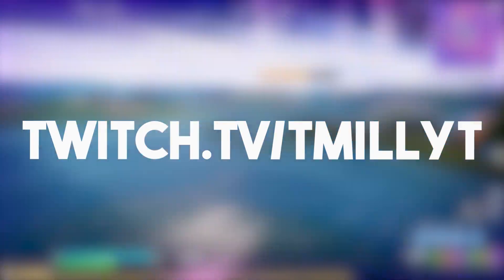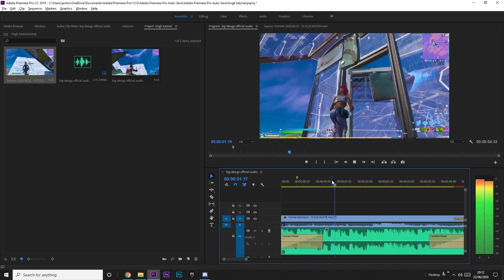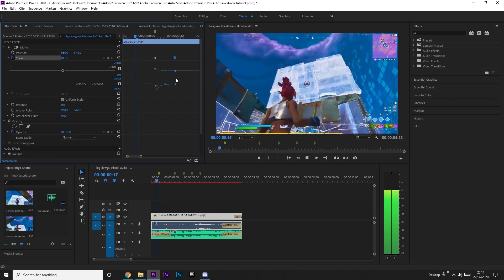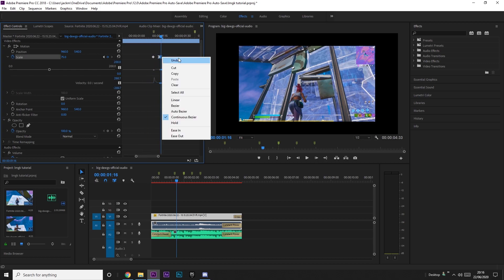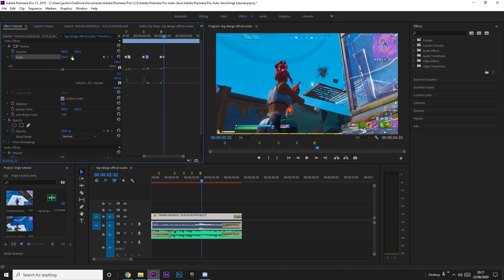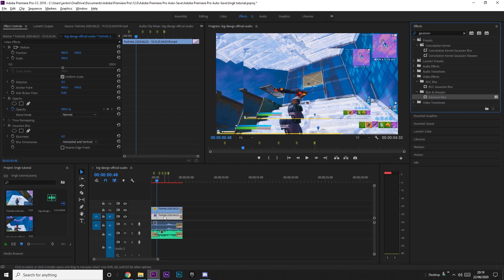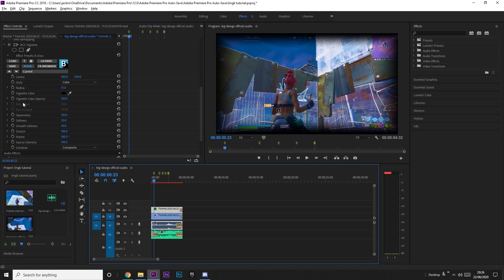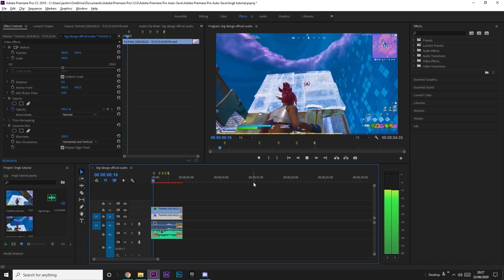How To Edit Like LMGK (Screen Zoom) - Premiere Pro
idk what to call this effect really but its simple and effective. enjoy the tutorial and please follow my twitch, there are 1.6k people who are subbed here but less than 100 following my twitch!
PC STUFF
SPECS:
CPU (Highly Recommend)

PERIPHERALS:
Mouse (Highly Recommend)
Mic - £15 USB Mic - idk what brand